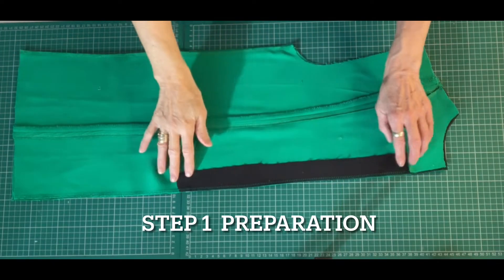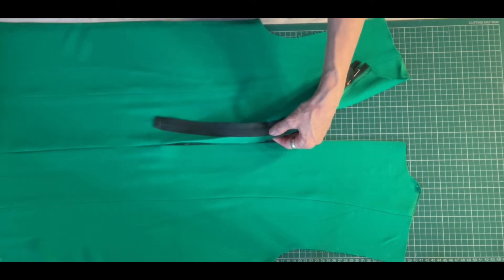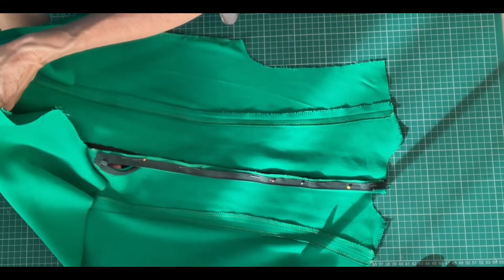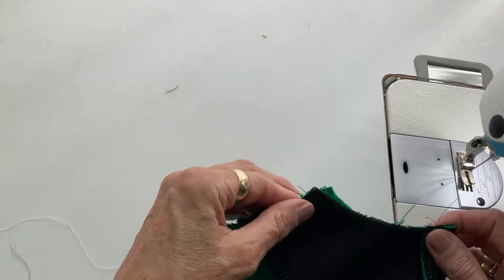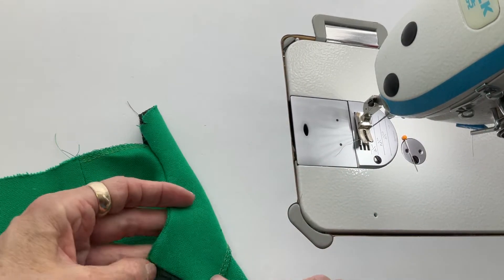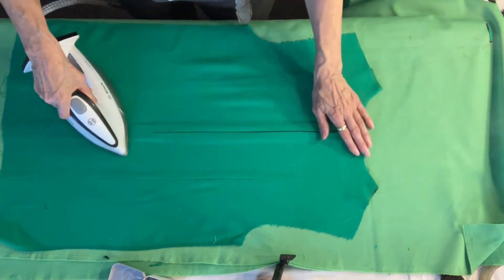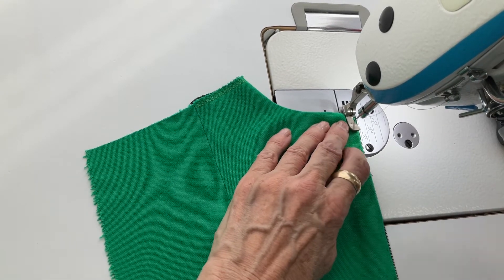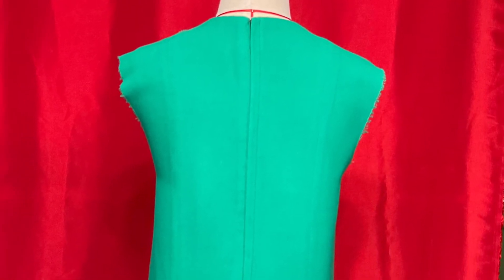How to sew a lapped dress zip in a garment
This video how to sew a lapped dress zip in 4 easy steps
Preparation
Attaching the zip
Attaching the facing
Topstitching the zip